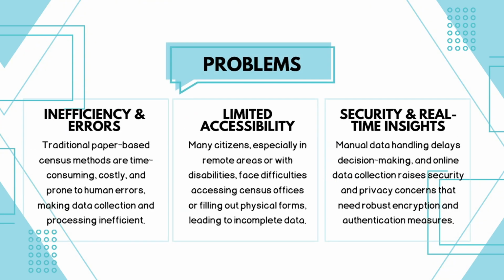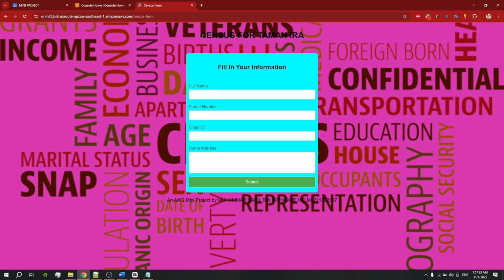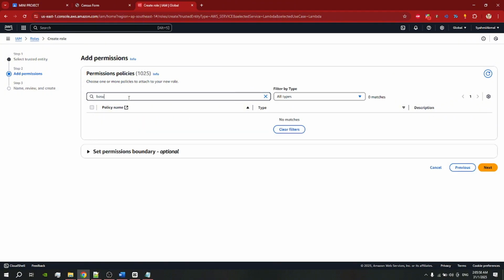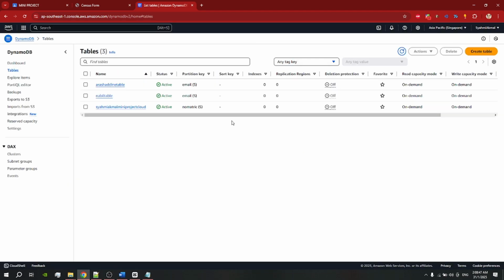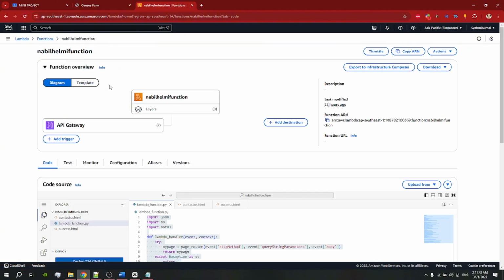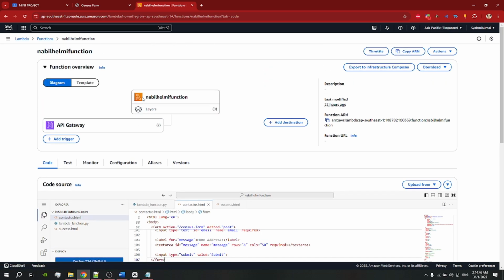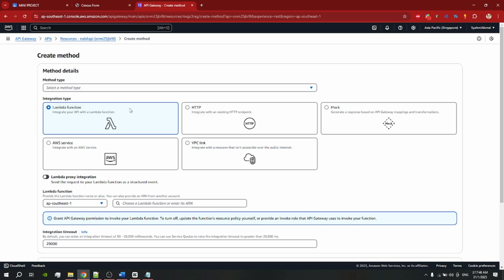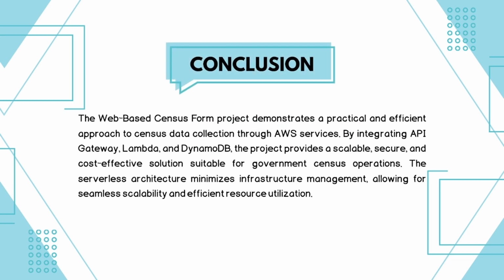WEB BASED CENSUS FORM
Web-Based Census Form – Simplifying Data Collection for a Better Future

In this video, I introduce you to my efficient and user-friendly web-based census form. With this digital solution, gathering demographic data is faster, more accurate, and accessible from anywhere. Whether you’re a government agency, researcher, or community leader, our platform provides an easy way to collect, manage, and analyze census information.

✅ Key Features:

Seamless online experience
Secure and encrypted data collection
Real-time data analysis and reporting
User-friendly interface for all ages
Accessible across all devices